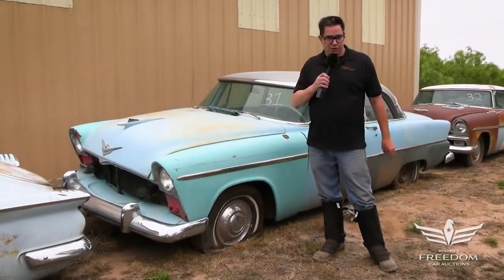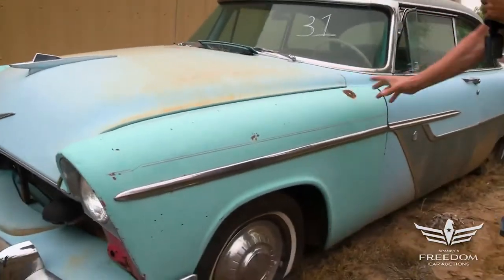1955 Plymouth Savoy